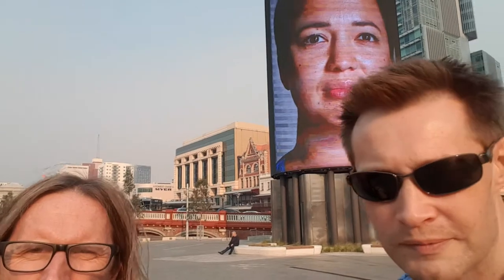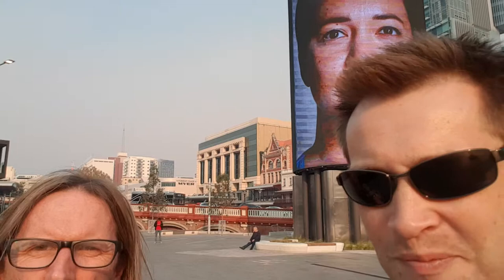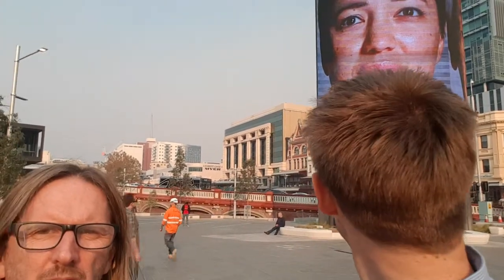Podbites from Perth: Yagan Square - Dr Paul Maginn and Dr Tony Matthes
Podbites from Perth is a series of shortform videos and video interviews recorded at the 2018 Planning Institute of Australia's National Congress at the Perth Convention and Exhibition Centre.

The podbites from perth series was recorded under the auspices of the Urban Broadcast Collective by Dr Tony Matthew (Griffith Uni) and Dr Paul Maginn (UWA).